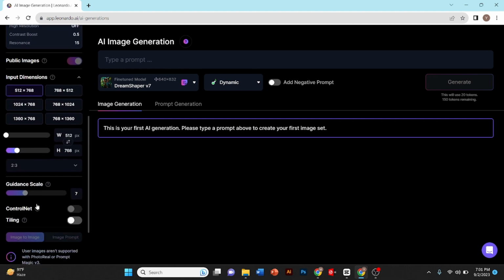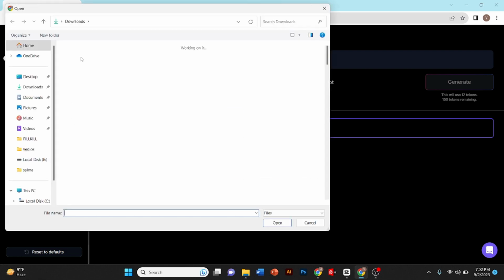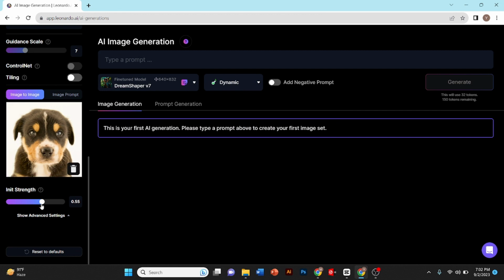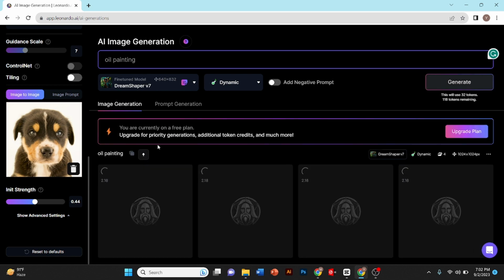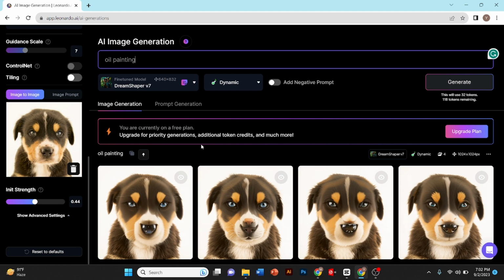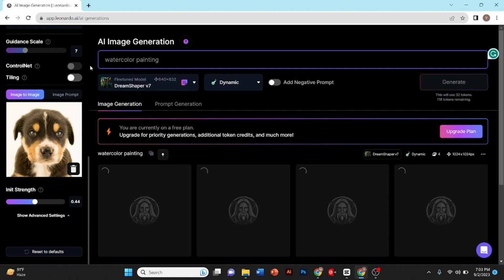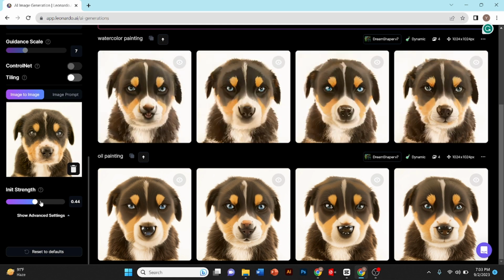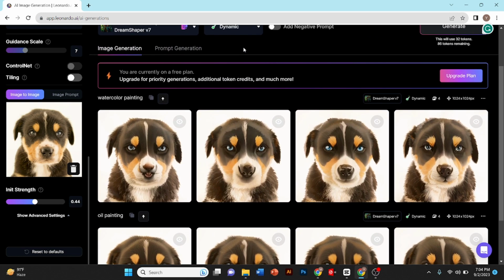How to use Leonardo AI image to image (FULL GUIDE)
o use Leonardo AI image to image, you need to:

Go to the Leonardo AI website and create an account.
Once you have created an account, go to the "Image Generation" page.
Scroll down to the "Image to Image" section.
Upload the image that you want to use as a reference.
Write a prompt that describes the image that you want to generate.
Click on the "Generate" button.
Leonardo AI will then generate a new image based on the reference image and your prompt. The results may vary depending on the quality of the reference image and the complexity of your prompt.

Here are some tips for using Leonardo AI image to image:

Use a high-quality reference image. The better the quality of the reference image, the better the results will be.
Be specific in your prompt. The more specific you are, the more likely Leonardo AI is to generate an image that matches your expectations.
Experiment with different prompts. Try different combinations of words and phrases to see what results you get.

Here are some additional things to keep in mind when using Leonardo AI image to image:

The image to image feature is still under development, so the results may not always be perfect.
The time it takes to generate an image depends on the complexity of the prompt and the size of the reference image.
You can only generate one image at a time.
You can download the generated image or share it online.